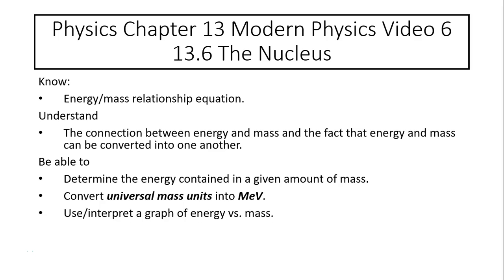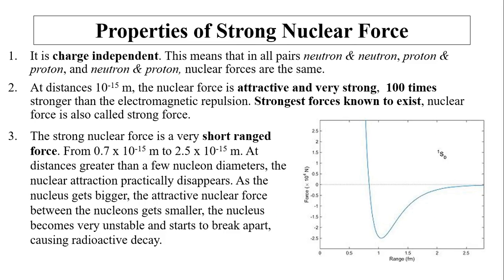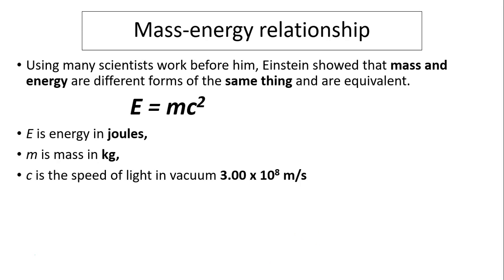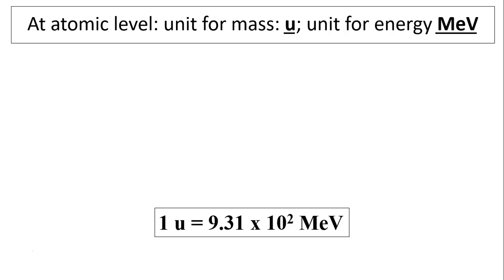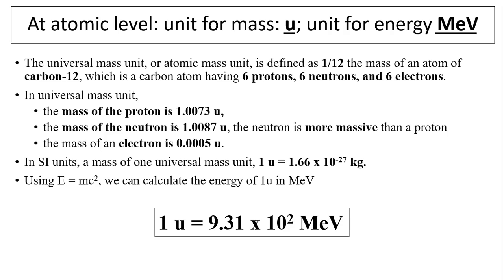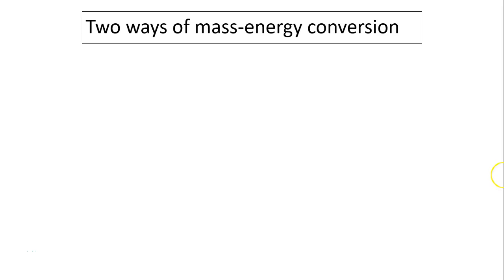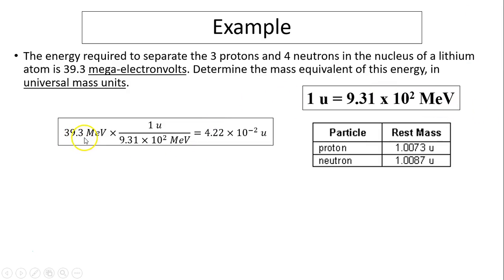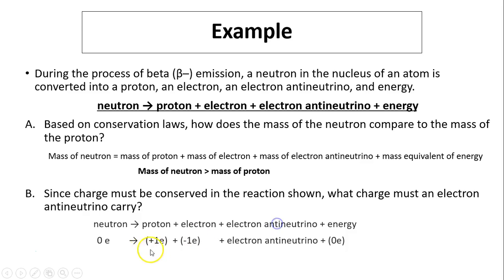13.6 The Nucleus